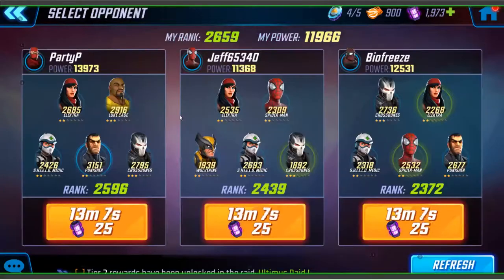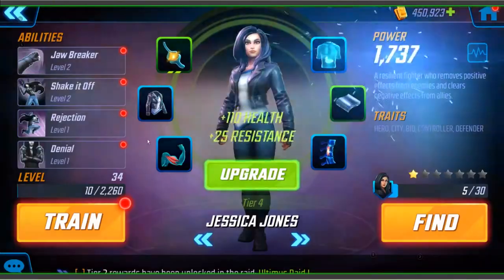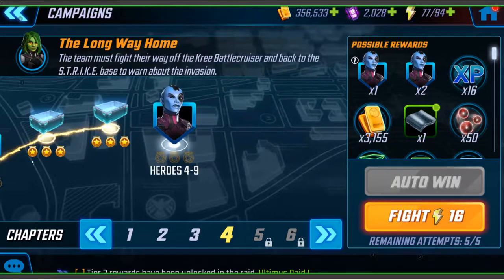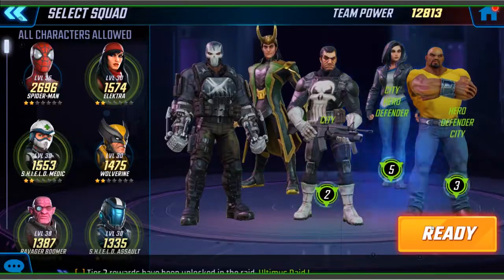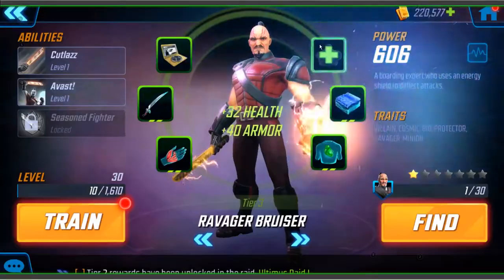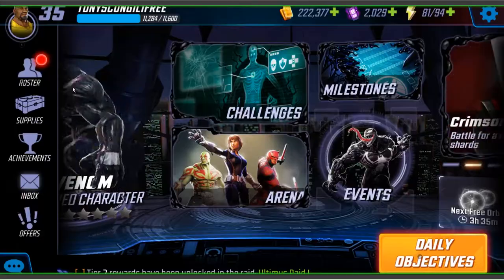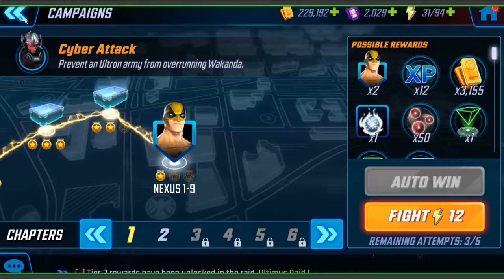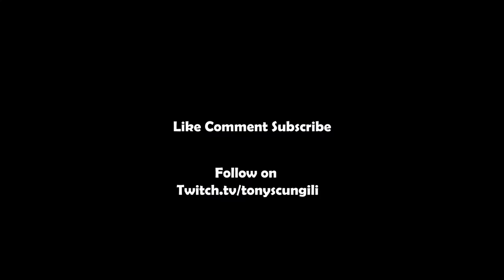(OLD) MSF Free 2 Play Series Day 6: Iron Fist, Night Nurse, and Villians Team Prep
**OUTDATED**Today promises to be more eventful than the previous day, with hopes of unlocking Iron Fist's Farm node and working on Night Nurse and Hand Sorceress Unlocks.